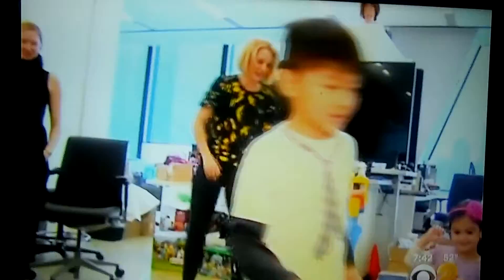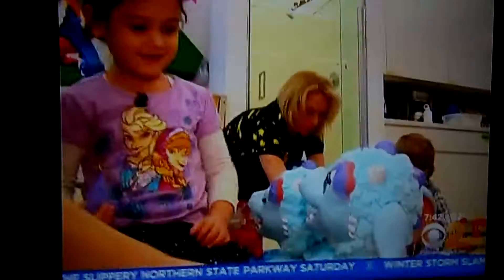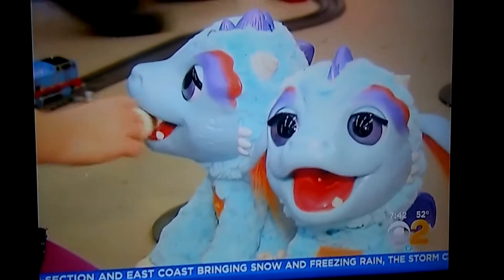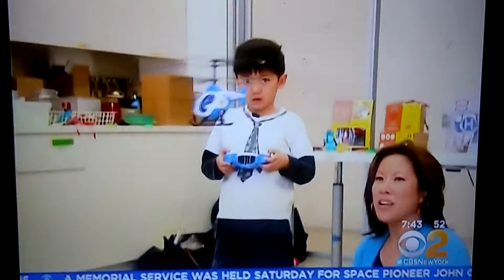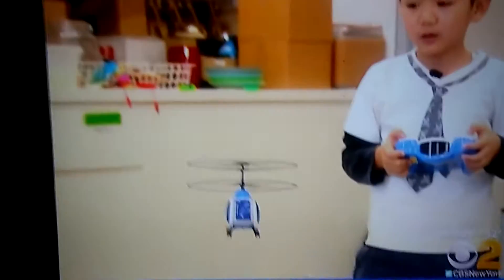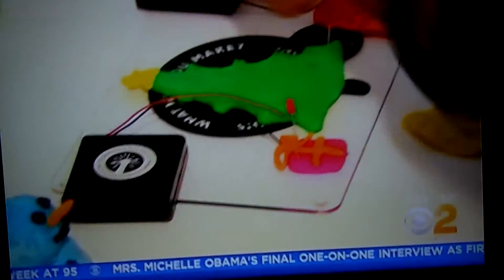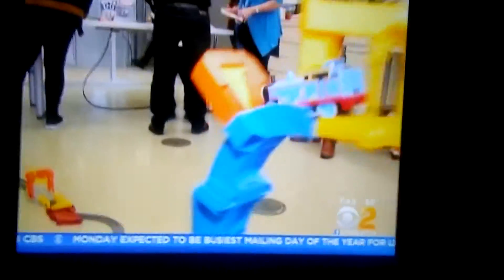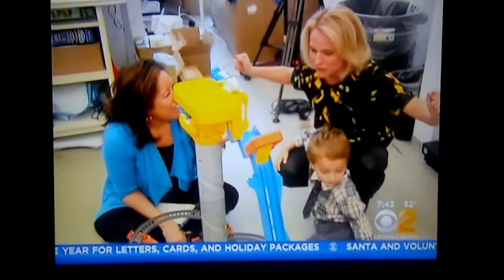CBS Sunday News with Cindy Hsu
Cindy Hsu wearing black boots.